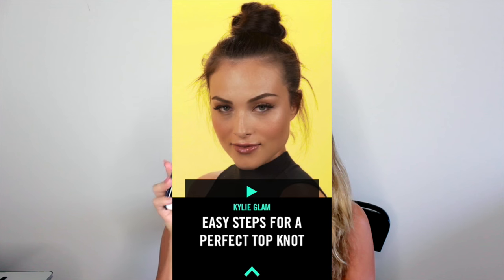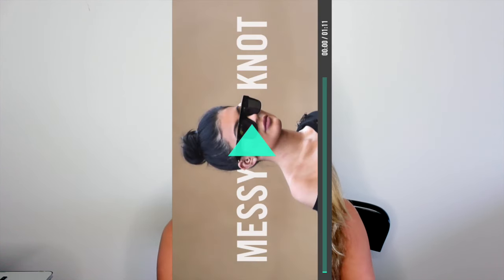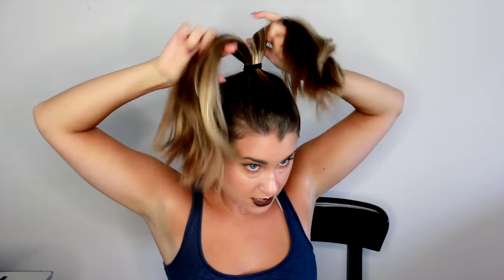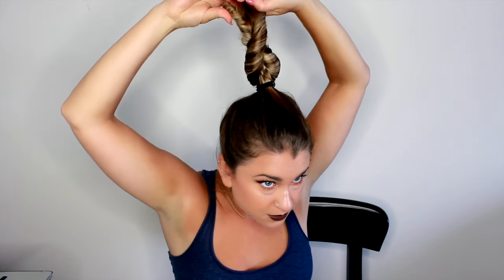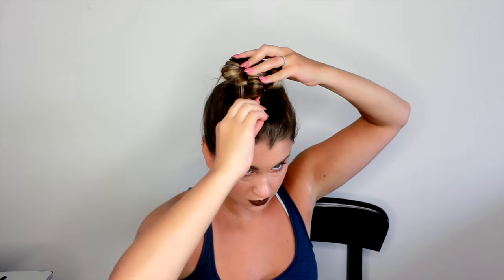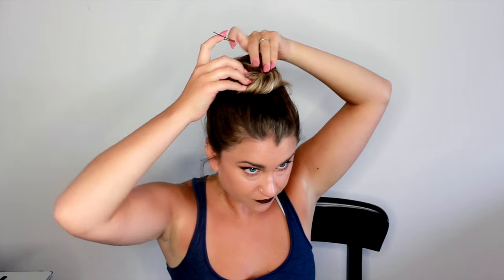Messy Top Knot: Kylie Jenner App- I tried it! | Beauty Banter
Open me!

Hey guys! This is kind of different type of video today! I am going to attempt to re-create the messy top knot featured on Kylie Jenner's App! In the app, a hair style is doing this look, so I really wanted to see if it was something that was actually doable for us at home! I decided to keep the trials and tribulations getting this bun to work so you could see it all! Eventually, I did come up with an end result I was happy with! Hope you enjoy!! xx

*Thumbnail photo and photo inserts are screen shots from Kylie Jenner's App which you can find in the app store!*
**Hair starts at 1:55**

Products:
Oscar Blandi Dry Texture and Volume Spray
Bobbi pins
Hair elastic
Bumble and Bumble Brilliantine
Big Sexy Hair Hairpsray

VielaBeauty